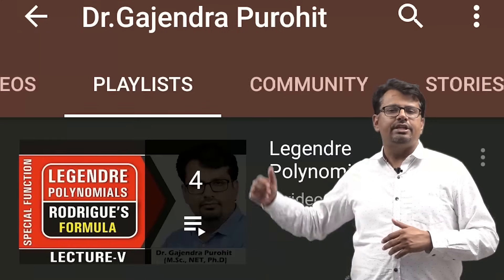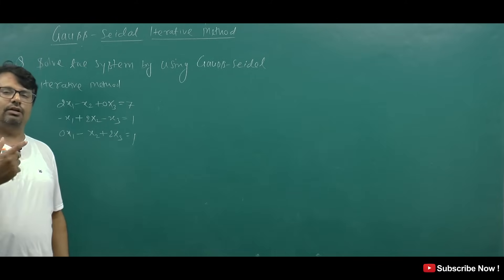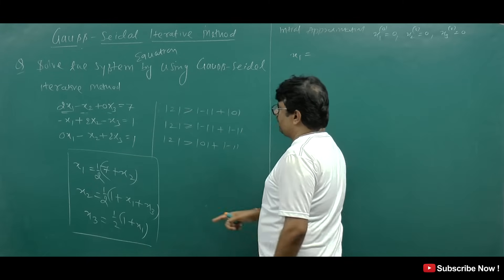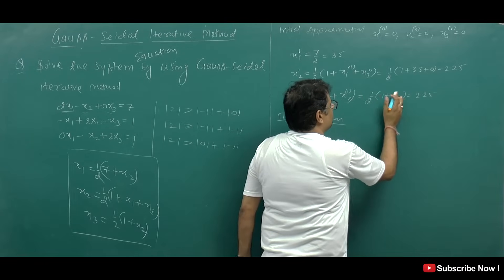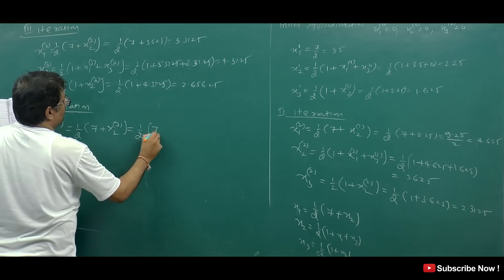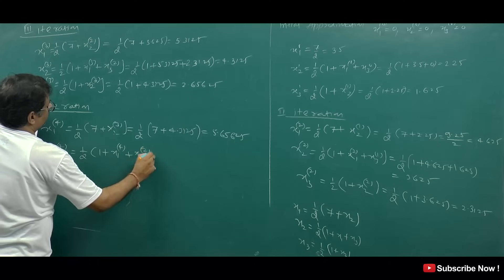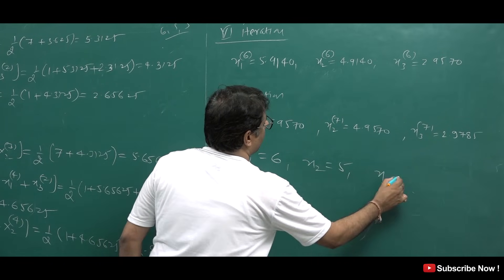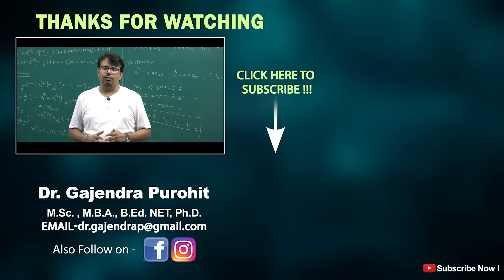Gauss Seidel Method | Iterative Method | Numerical Methods | Problems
This video lecture of Gauss Seidel Method | Iterative Method | Numerical Methods | Problems  & Concepts  by GP Sir  will help Engineering and Basic Science students to understand following topic of Mathematics:
1. How to solve System by indirect Method (Gauss Seidel Method of iteration) of Linear Algebraic Equation ?
2. Various Methods To solve  System of Linear Algebraic Equation
3. Gauss Seidel Method of Iteration With Examples
4. Solution of System of Linear Algebraic Equation with Gauss Seidel Method of iteration
5. Indirect method Method To solve Linear System of Equation By Gauss Seidel Method of iteration
Find Online Engineering Math 2019 Online Solutions Of Gauss Seidel Method | Iterative Method | Numerical Methods | Problems | Problems  & Concepts  by GP Sir (Gajendra Purohit)

Time Stamp
0:00 - An introduction
1:52 - Gauss Seidel Method
2:30 - Q1.
14:08 - Conclusion of video
15:32 - Detailed about old videos

Dr.Gajendra Purohit